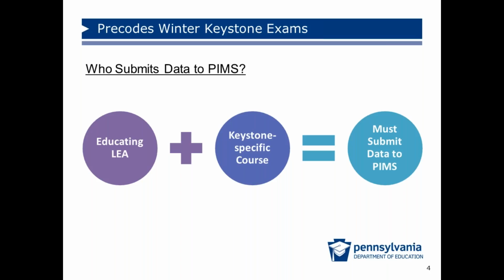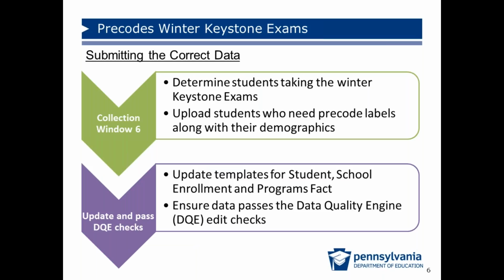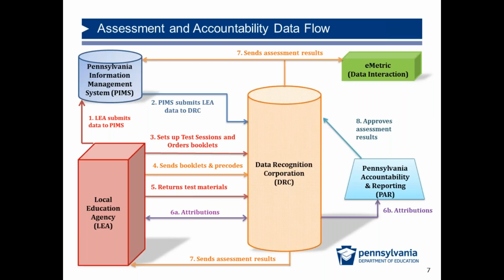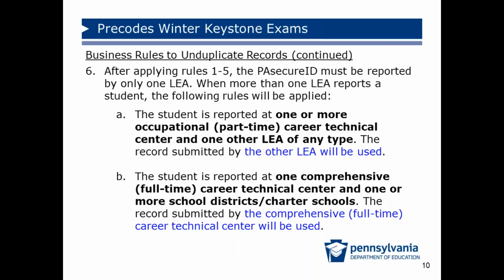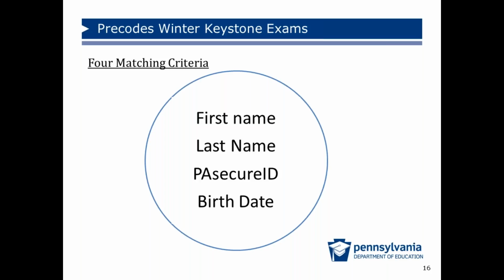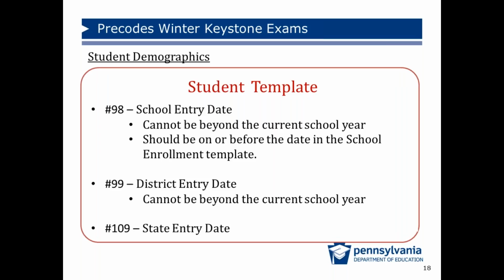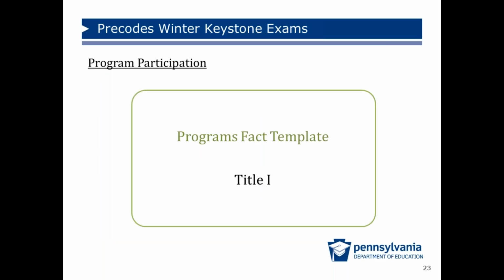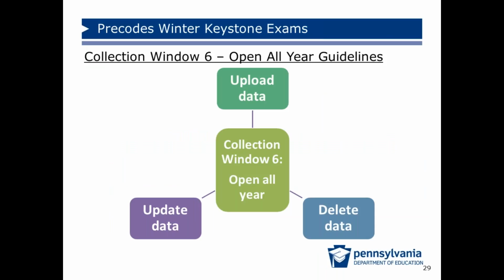2016 17 Winter Keystone Exams Precodes Data Collection 1